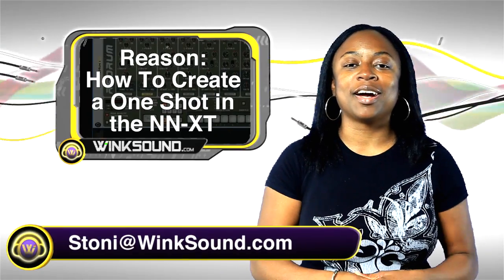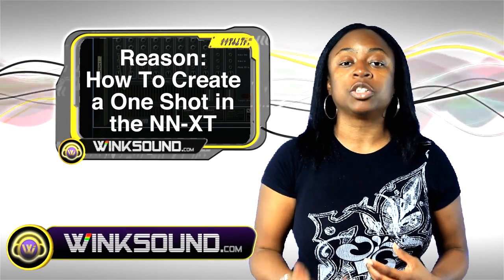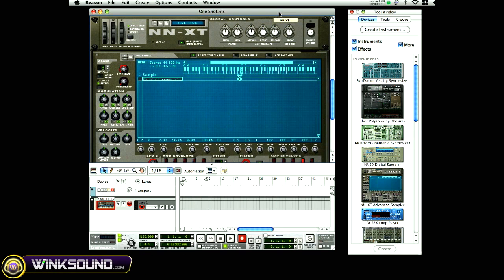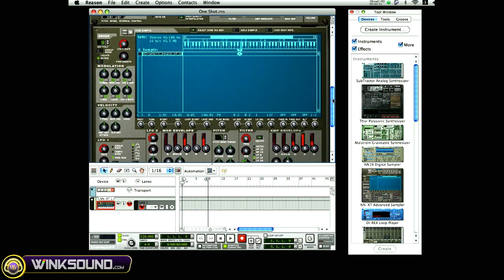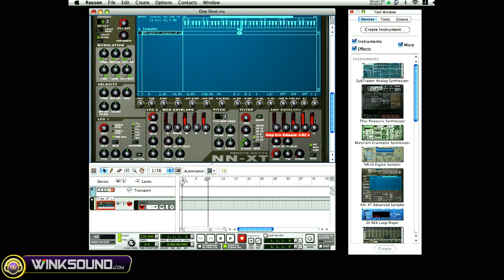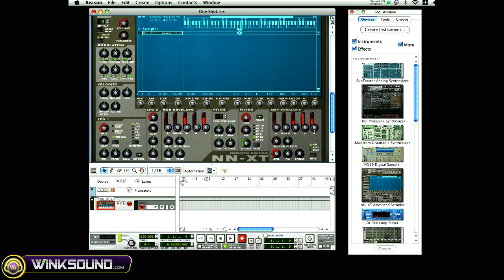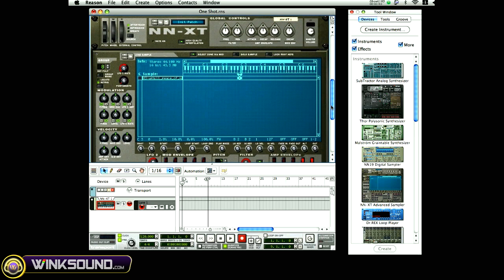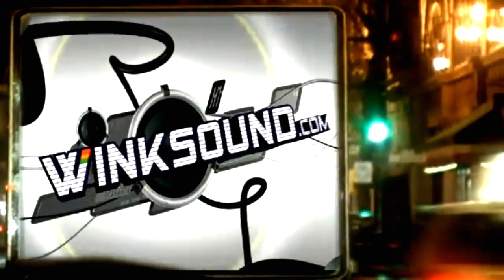Propellerhead Reason: Create One Shot Samples In The NN-XT | WinkSound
This tutorial explains how to program a One Shot withing the NN-XT inside of Reason 4.0. This technique will allow you to program short sample stings.